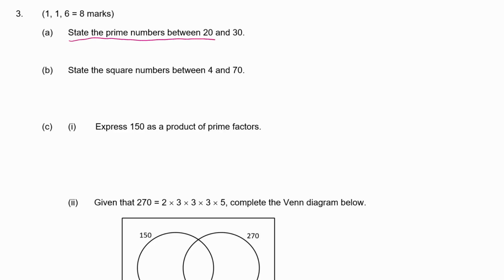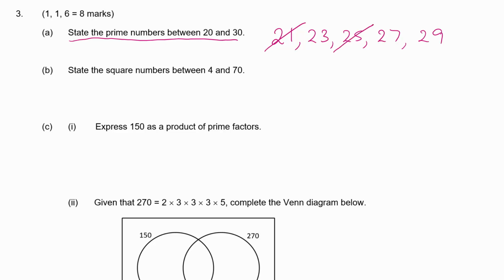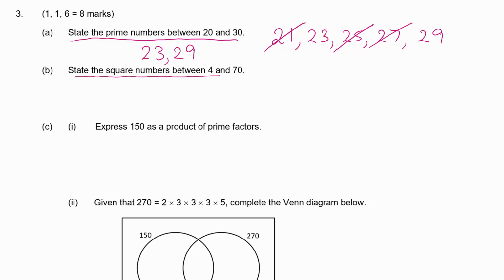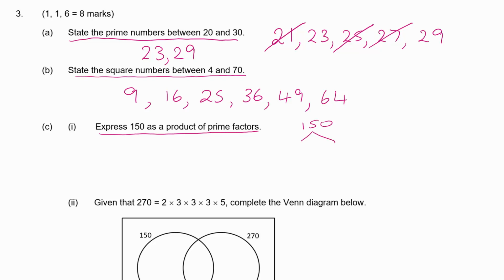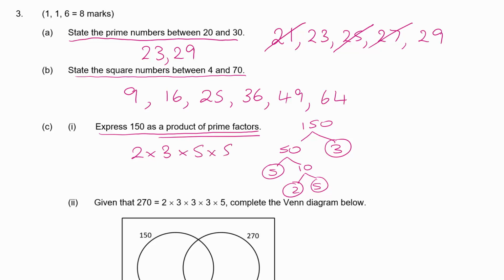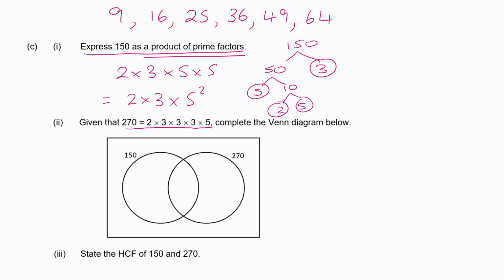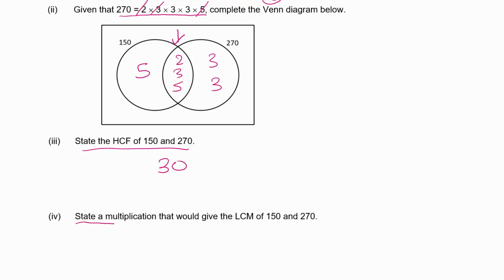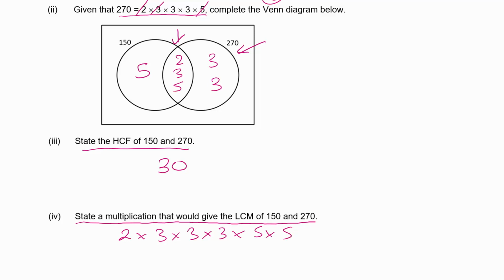Year 7 Test 1 2022 Q3